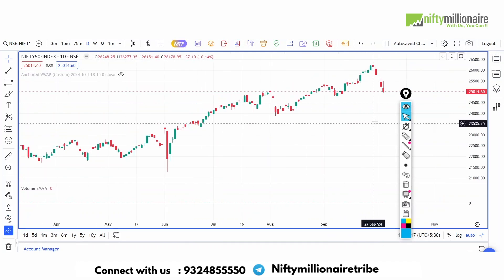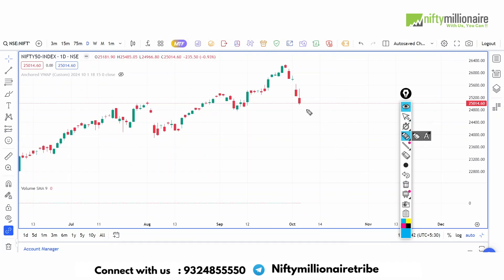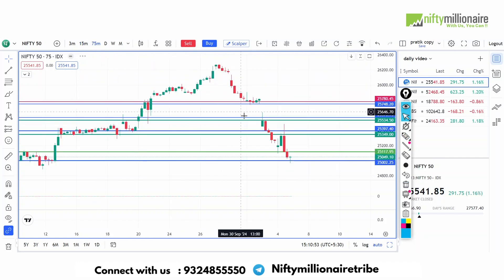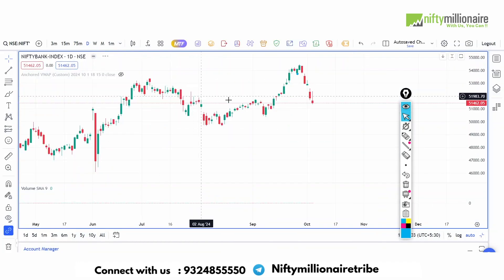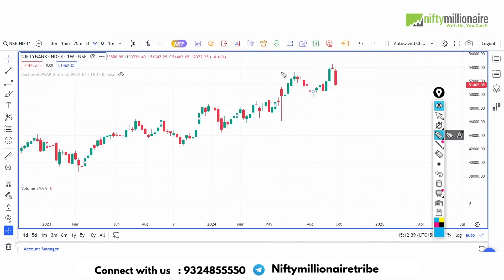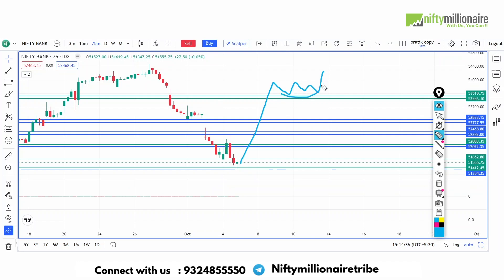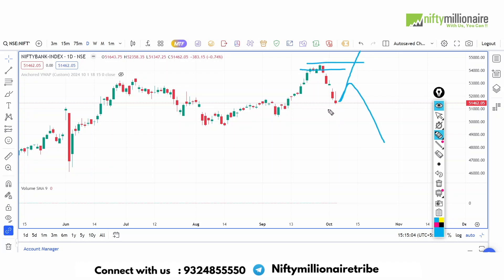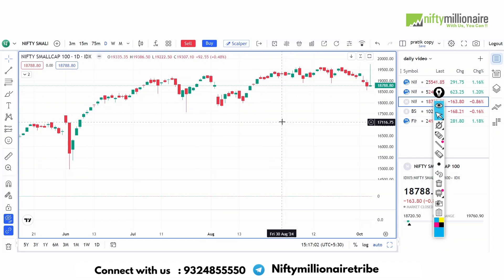Nifty Prediction and Bank Nifty Analysis for Monday | 7 October 2024 Market analysis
😟 Struggling To Get Consistent Profits from the Stock Market ?

                         💁‍♂️ Meet Nifty millionaire

🧐Finding Top Performing Stocks Using Our Framework And Turning Them Into
Money Making Opportunity Is What We Do Best 🤑

✔️ Open a Free Demat Account in IIFL from the

👇 You will get Today's Market Summary it Includes:

1. Daily All Indices Update
2. Tomorrow analysis for Nifty Prediction & Bank nifty Analysis
3. All Sector Performance ( weekly )
4. Chart of the Day ( Breakout Stock )
5. Daily Top 20 Volume Gainers Stocks ( for building  your strong watchlist )

Episode: 342

00:00 - Intro
00:05 - Today market Summary
00:30-  Nifty Monday Prediction
04:01 - Bank nifty Analysis for Monday
07:13 - Small cap Index setup for tomorrow
08:20 - Summary

Nifty outlook for Monday
Bank Nifty outlook for Monday
Nifty outlook for tomorrow
Nifty Forecast
nifty
Nifty Nifty
nifty share price
bank nifty
bank nifty share price
nifty today
nifty tomorrow
nifty analysis
banknifty analysis
nifty prediction
nifty tomorrow
nifty tomorrow
nifty analysis
banknifty analysis
nifty prediction
Monday market prediction
7 October bank nifty
7 October market
7 October market analysis
7 October nifty
monday market prediction
bank nifty monday prediction
bank nifty on monday
bank nifty prediction for monday
bank nifty tomorrow prediction
banknifty 23 September
banknifty options for tomorrow
market prediction for monday
market prediction for tomorrow
monday banknifty prediction
monday market analysis
monday market strategy
monday nifty prediction
monday nifty target
monday prediction for stock market
monday share market prediction
monday stock market prediction
monday trading strategy
next week share market prediction
nifty 7 October Monday
nifty 7 October 2024
nifty 7 October prediction
nifty analysis
nifty monday
nifty monday prediction
nifty on monday
nifty prediction
nifty tomorrow
share market monday prediction
share market on monday